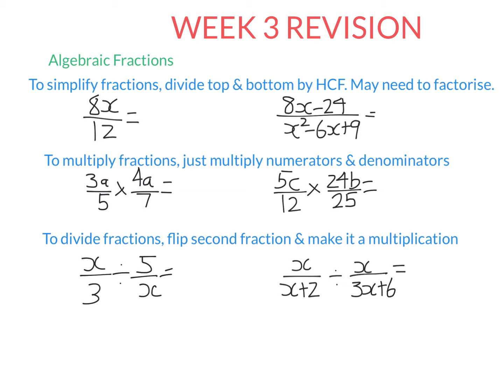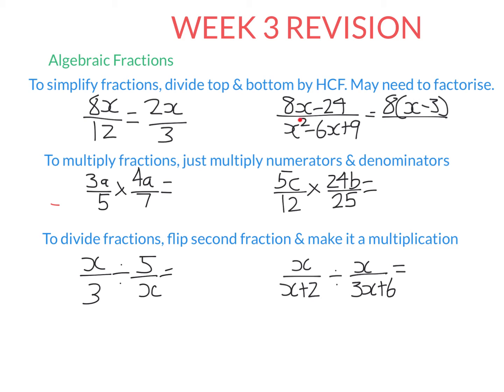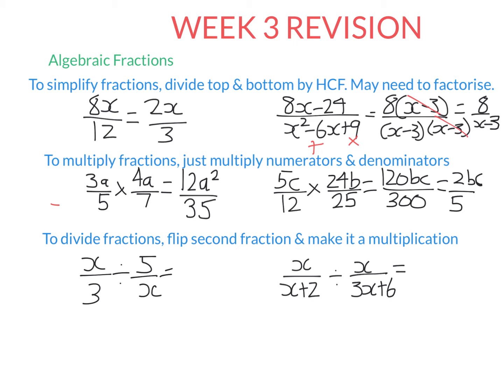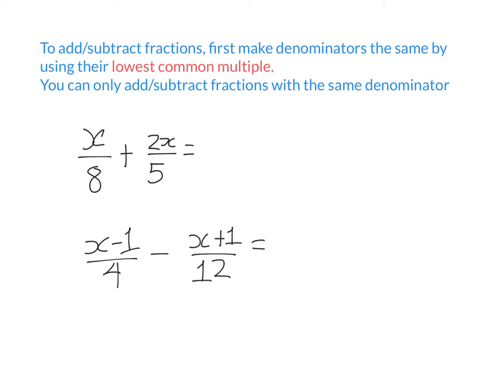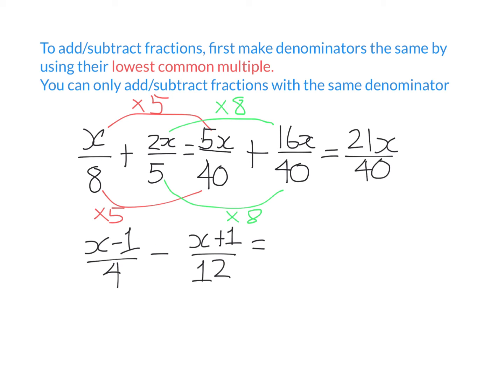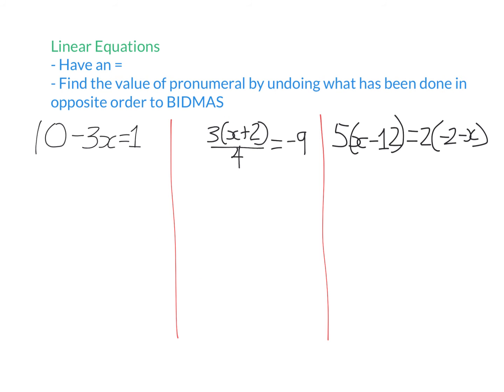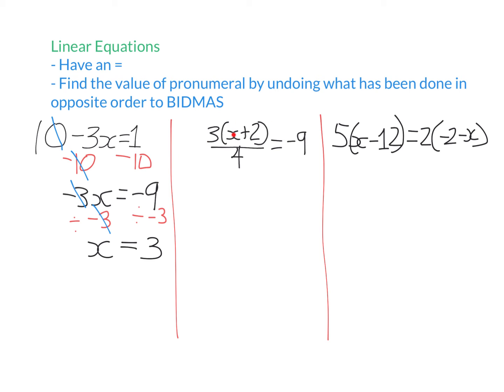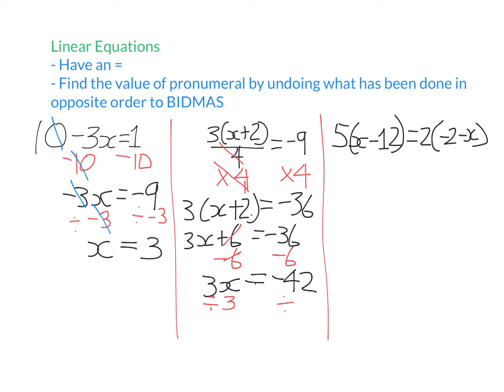Y10 S1Wk3 2022.mp4